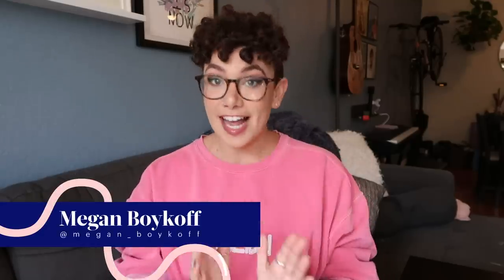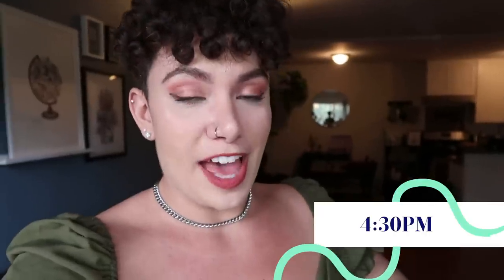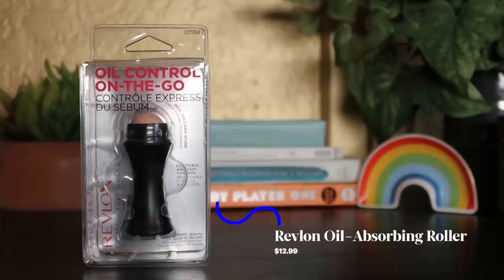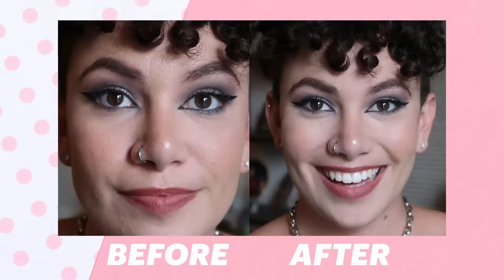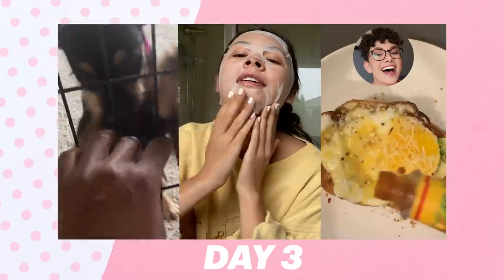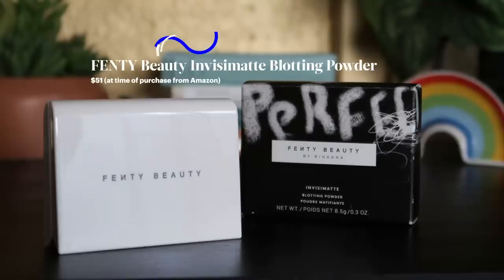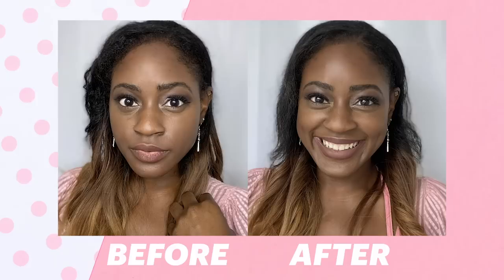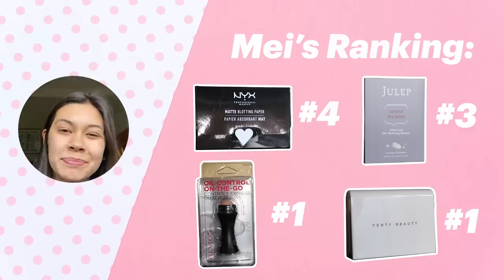$4 Vs. $50 Oil Control Products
"Isn't that crazy when things work??"

FENTY BEAUTY BY RIHANNA Invisimatte Blotting Powder:

Julep Control The Shine Charcoal-Infused Oil-Blotting Sheets:

NYX Professional Makeup Matte Blotting Paper:

Revlon Oil-Absorbing Volcanic Face Roller:

As/Is
As/Is

MUSIC

STILLS
while dots on pink background
Kseniya Ovchinnikova/Getty Images